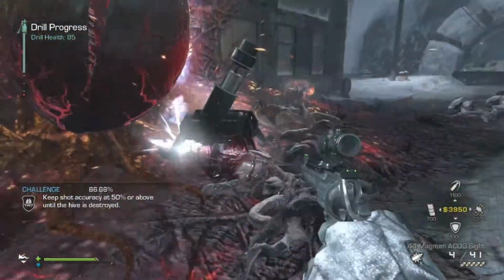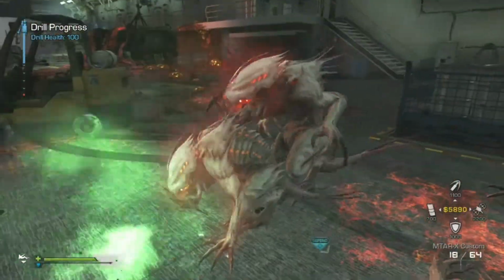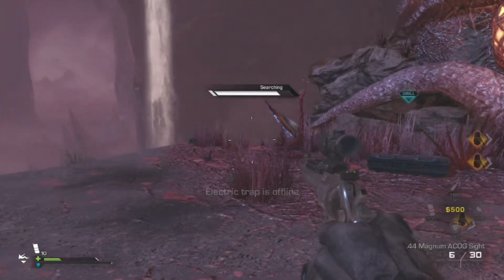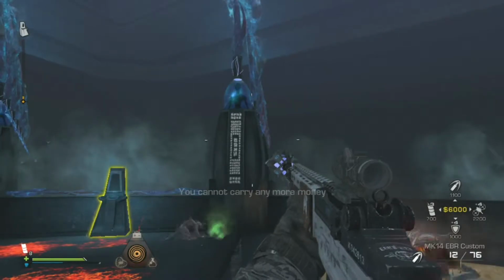Call of Duty Ghosts Extinction What Cryptids Get Distracted By Flares/Sticky Flares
so this video u will see every thing that can get distracted by a flare and then a sticky flare